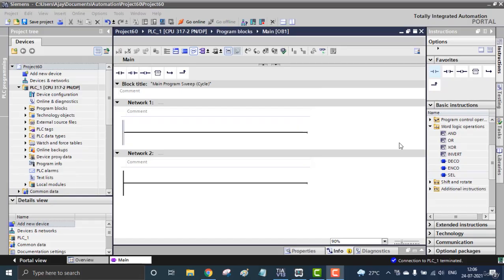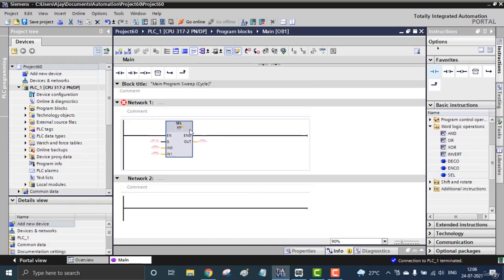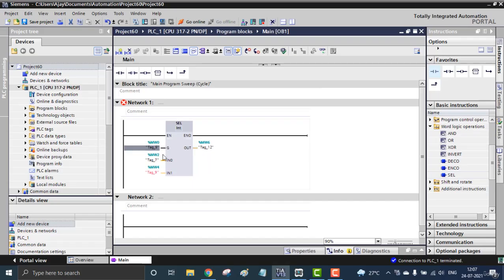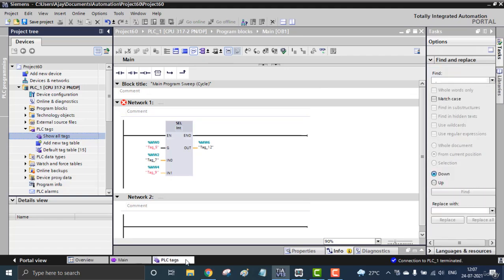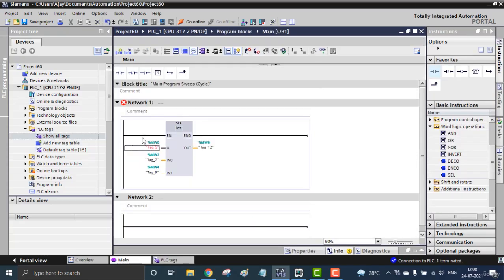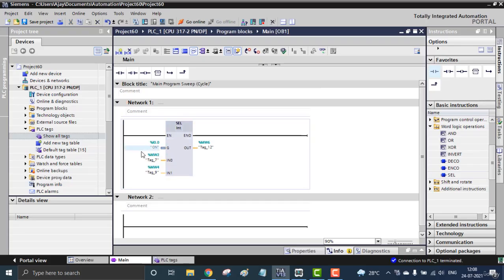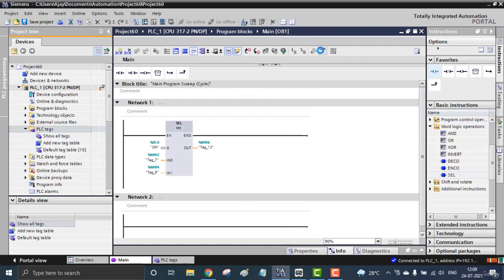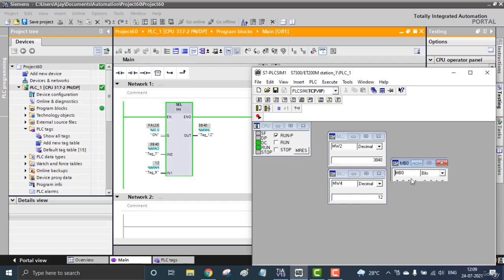TIA PORTAL Selection of inputs